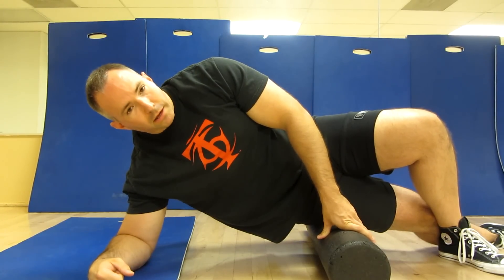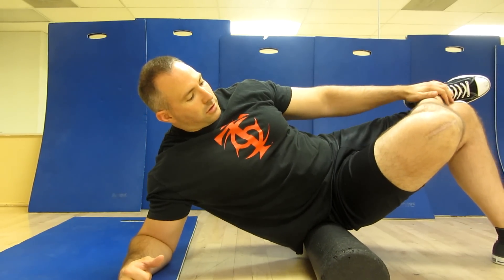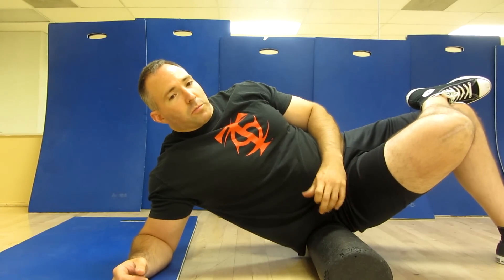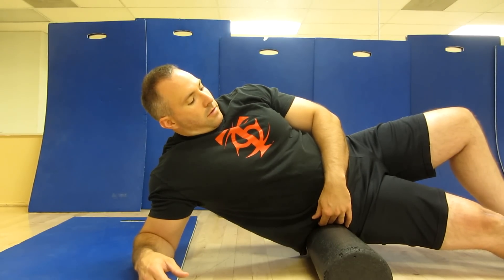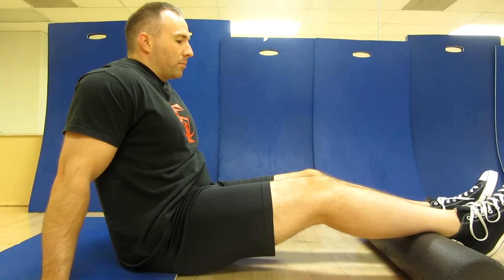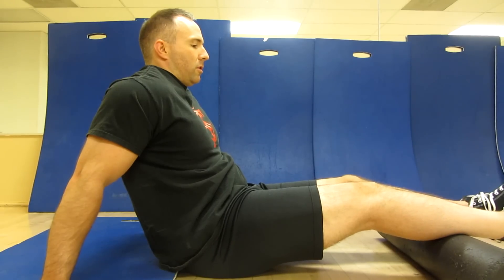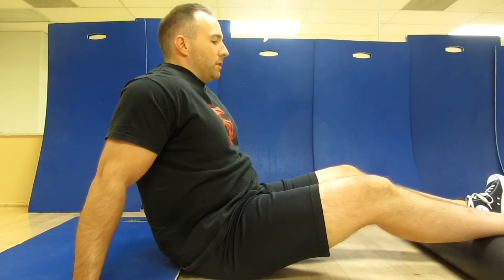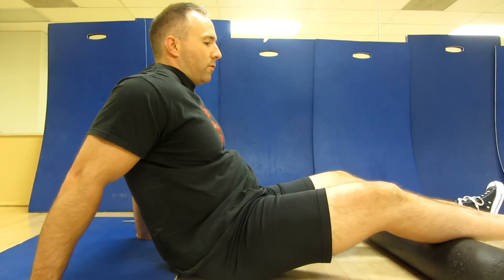Foam Roll Piriformis and Calf Demo